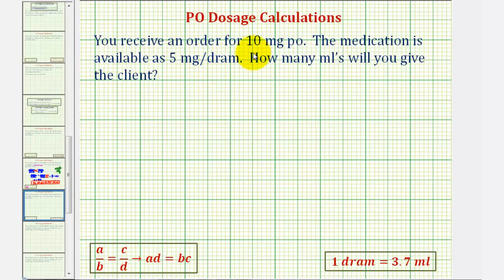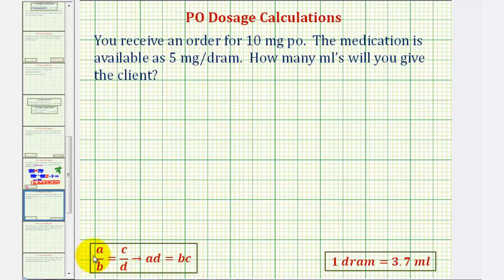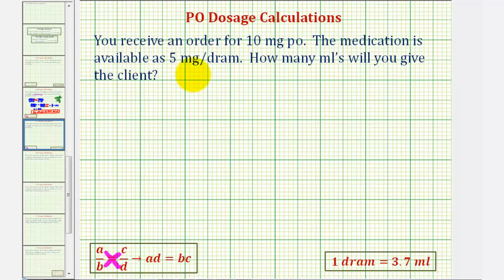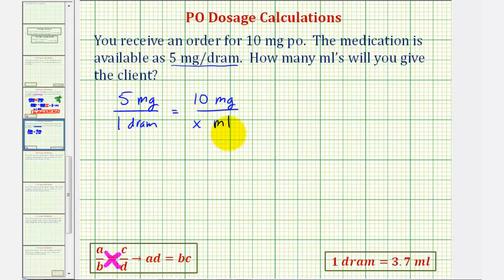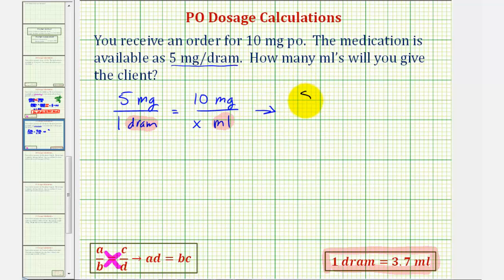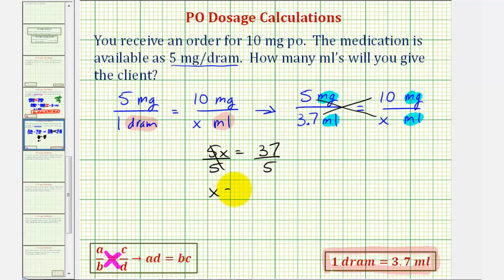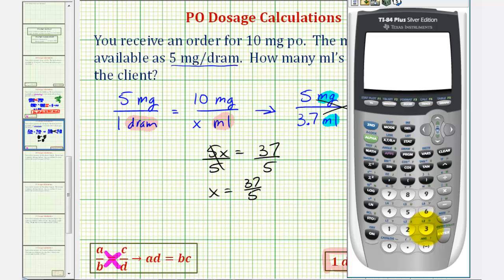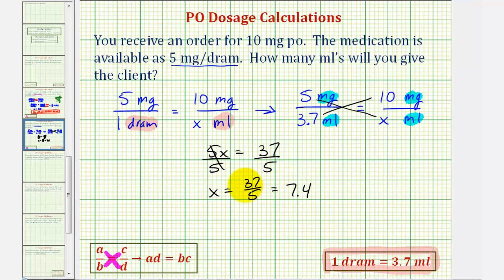Ex 2: SQ Dosage Calculation - One Step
This video provides an example of how to determine a dosage calculation that requires one-step.